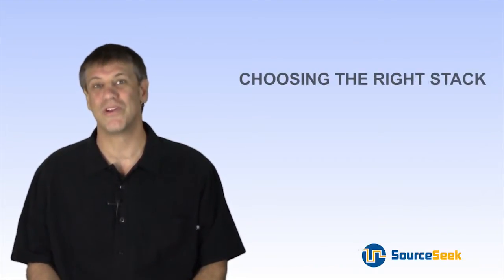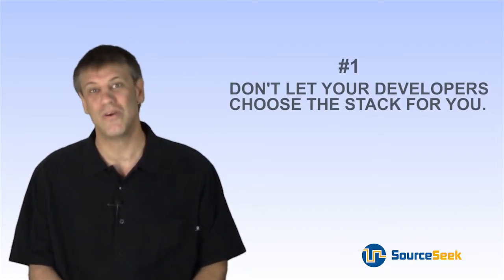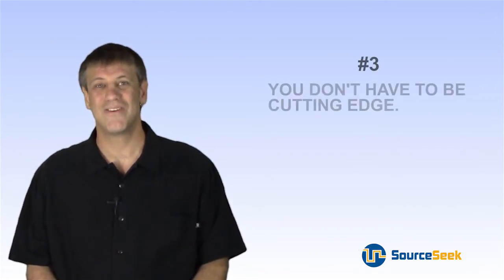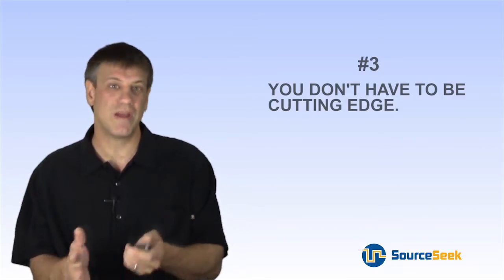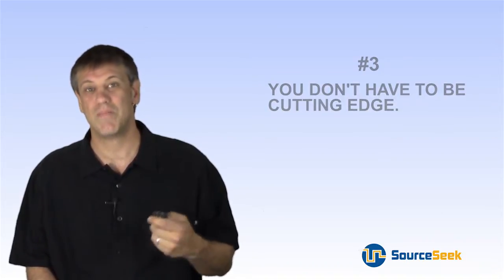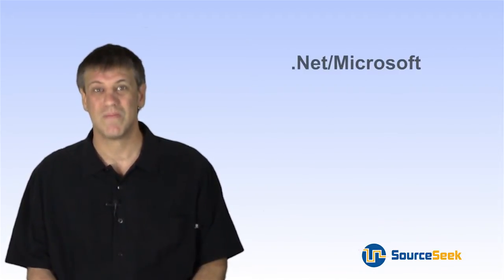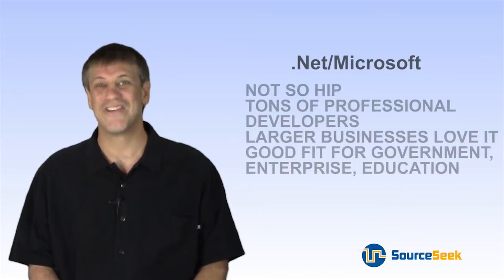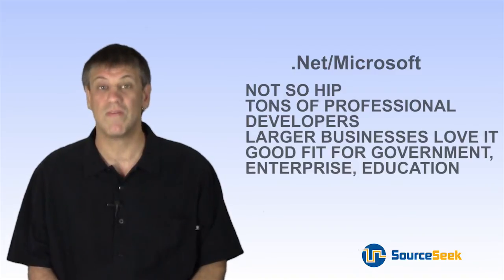Choosing a Stack For Your Web Application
In this video, Dave walks clients through the most important considerations when making a decision about which stack to go with.

- Connect WIth Top Offshore Software Teams

SourceSeek matches your software projects for free with trusted dev teams in the U.S. and around the world.

Whether you're a startup founder, small-business owner, or Fortune 100 manager, you need to get it right the first time.

But too often, software projects fail, resulting in wasted time and money. SourceSeek is here to help you keep your project on-time and on-budget, and your development partners highly motivated.

Our founder, Dave Hecker, is one of the foremost experts on outsourcing software, web, and mobile development projects. We're passionate about teaching both clients and vendors what they can do to ensure the success of their projects.

Here's what we do, in as little as two weeks:

- Quickly and efficiently assess a client's needs
- Intelligently match you to a dev team for your product or project needs
- Co-pilot to help you optimize distributed teams and see instant results

SourceSeek is free for clients; we find you the best teams and the perfect match. It's that simple.

Watch all our videos, send us feedback, and tell us about your project